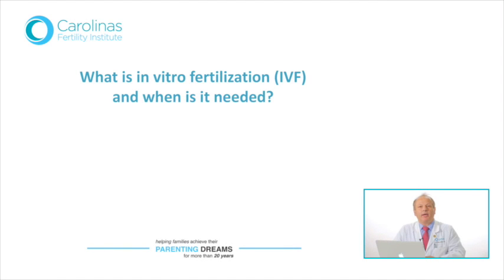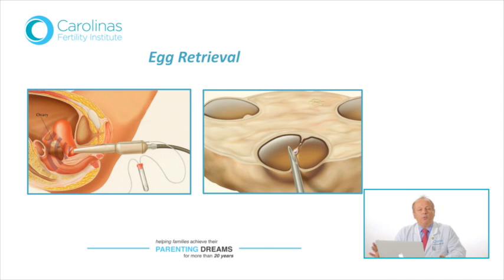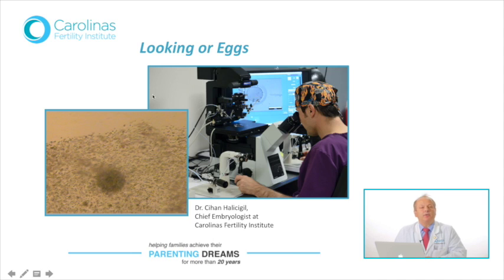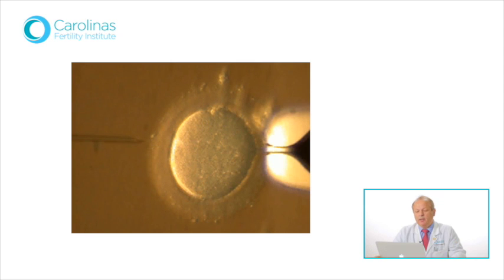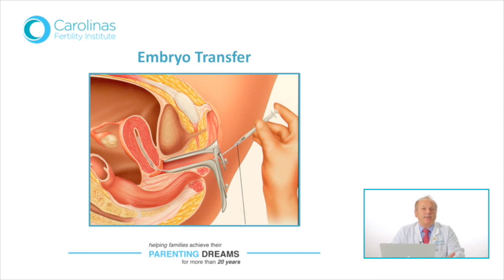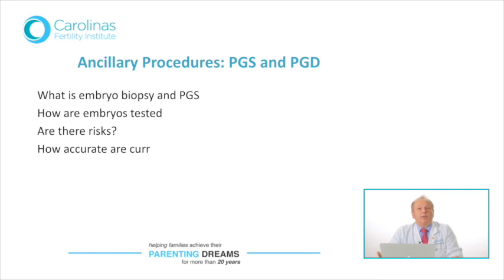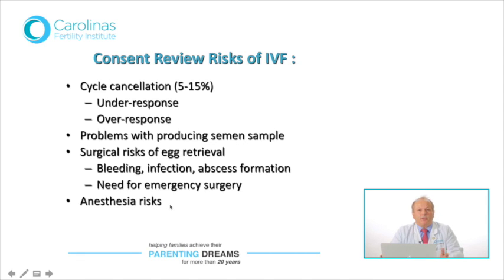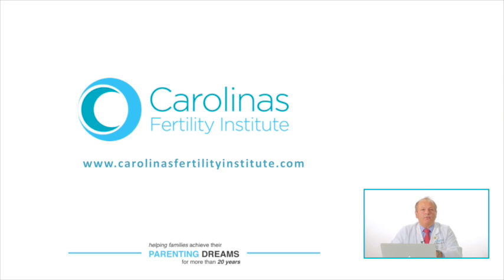Dr Y Presentation